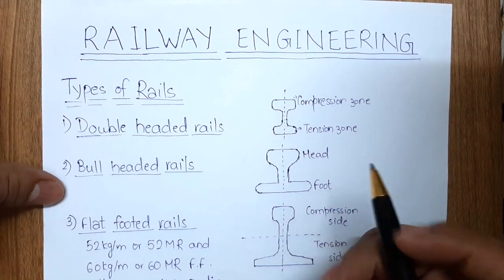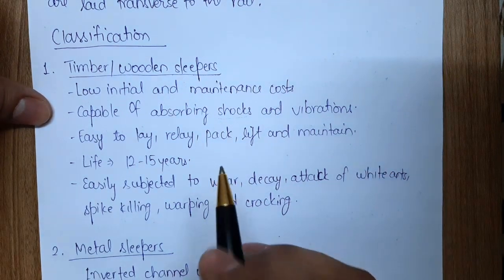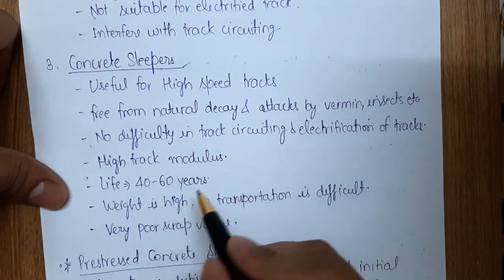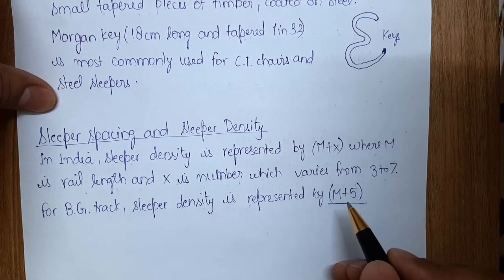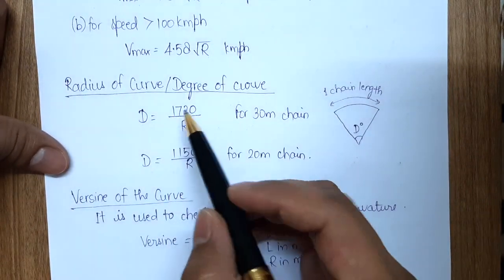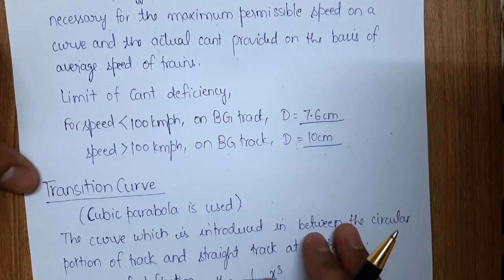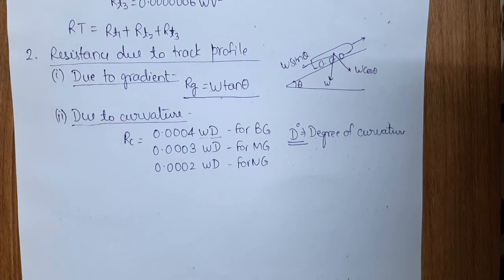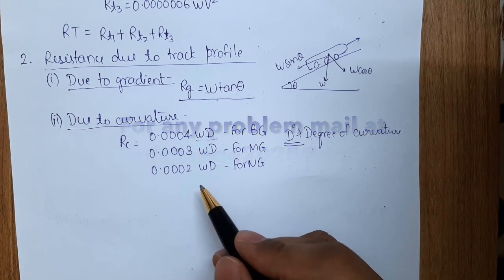Railway Engineering || Quick Revision || by IES Vishnu Maurya || IES GATE SSC JE MPSC RPSC BPSC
All the concepts and topics of railway Engineering are covered in this video. The topics from which frequent questions in IES and GATE are asked are covered in details.

PERMANENT WAY, RAILS, SLEEPERS, BALLAST, FASTENERS, GEOMETRIC DESIGN(IN DETAIL), STATION YARDS, SIGNALS, HAULING CAPACITY, RESISTANCE TO TRAINS ETC